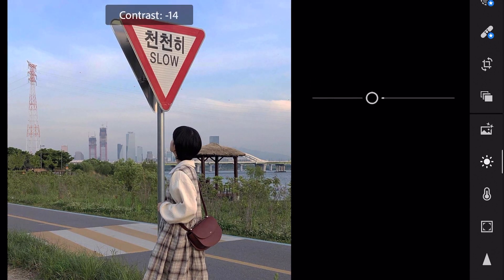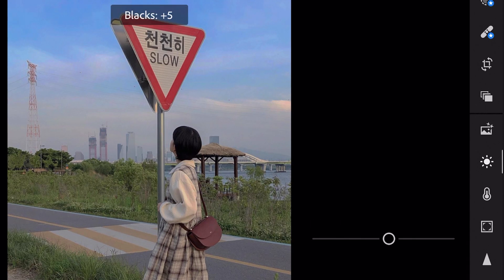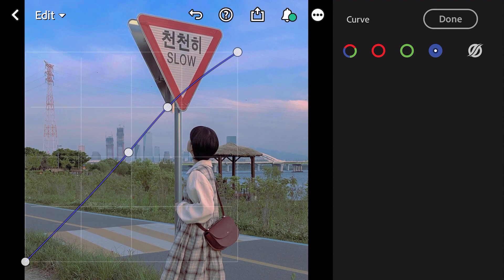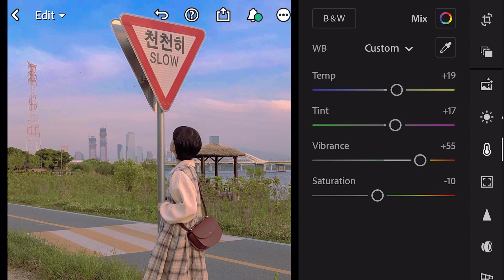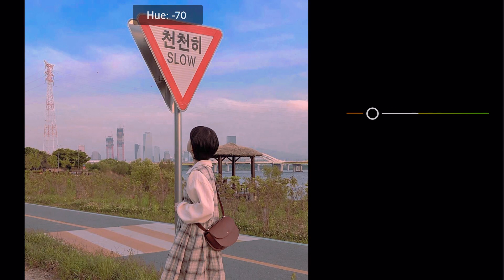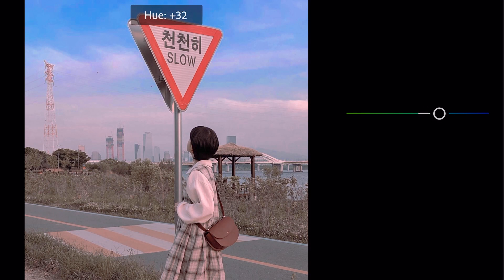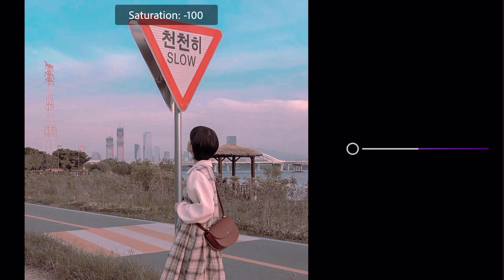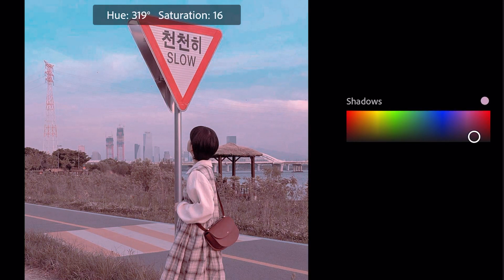How to Edit Korean Pastel presets | Lightroom Mobile Presets Free Dng | Lightroom Tutorial New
How to Edit Korean Pastel Pink presets | Lightroom Mobile Presets Free Dng | Lightroom Tutorial New 2020 hàn quốc

In this video I will show you how to edit Korean style color using Lightroom Mobile.

🔽 Download

KUKITIME